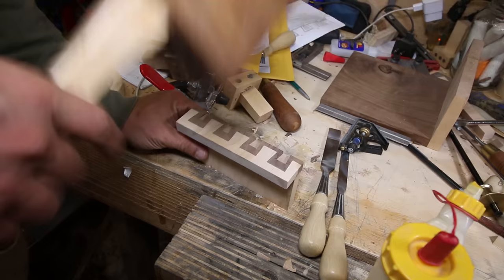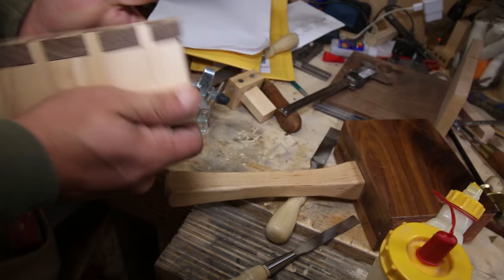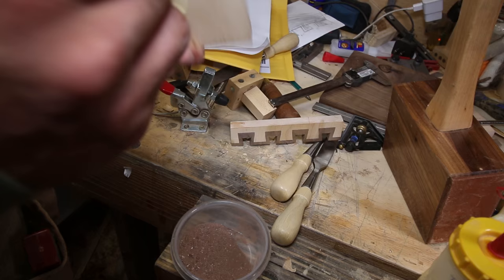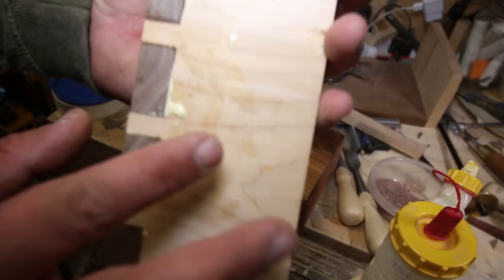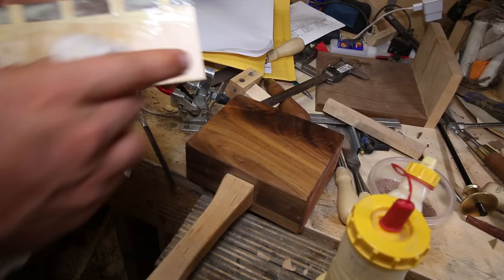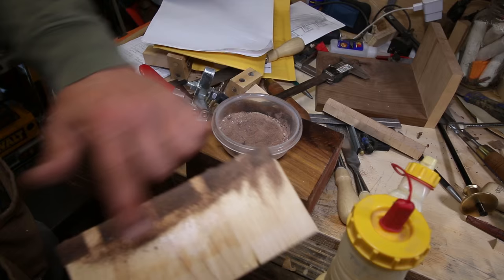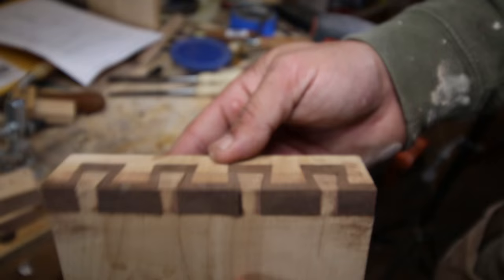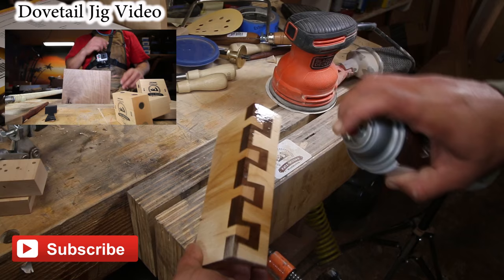Fixing Gaps in Dovetails, Box Joints and Miters A Katz Moses Quick Tip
Here is a little tip I use to fix gaps in dovetails, box joints and miters. Save your saw dust my friends. Happy woodworking!

I hope you're enjoying your Katz-Moses Magnetic Dovetail Jig. If you ever have any questions please don't hesitate to ask. I love helping people and if I can give you a trick I've learned all the better.

I get asked quite often which products I use to cut dovetails. Below is a list of things I consider essential to my process and why I like them. These are the tools I use personally and love. If you have any questions about these or any other tools please shoot me an email.  If you're in the market for any of these please use the link provided as it helps support my business, further growth and innovation. Cheers and thank you so much for your dovetail pictures.

Dozuki Razor Saw
This saw has been in my quiver for almost 3 years. It's still as sharp as day one and cuts the thinnest kerf on the market. I was just at the William NG School of fine woodworking for a week and William was really impressed with this saw. He recommended that if you can't afford the $300 dollar saws that the next best thing was to get an inexpensive one because they use harder steel. Harder steel means they stay sharper longer and can be replaced when worn out. More expensive saws are made with softer steel because they assume you'll be sharpening it regularly to hone it to your liking. I personally like pull saws as apposed to the western push saws but that's just me.

Marking Gauge
The micro adjust feature on this is amazing. For a only couple bucks more than the cheaper ones this is a huge upgrade. It feels robust and heavy in the hand and cuts really well. Upgrading to this made a big difference for me.

Marking Knife
I love this knife for the thin blade. It's not expensive and gets into tight places. The blade is stiff and great for marking straight lines and feels great in the hand.

When it comes to western chisels you can't beat the quality and value of Stanley Sweetheart bench chisels. They hold a scary sharp edge for a very long time, are affordable and come with  a relatively flat back so you can get to work with less prep work. I really love these things the set comes with an awesome leather carrying case.

Fret Saw
This is definetely a luxury buy but it makes a huge difference for me. I use the thinnest blades (20 TPI) and can cut fractions away from my marking guage line. The stiff back is a game changing addition to saws of this type and I could never go back to a regular coping saw after using this.

Diamond Plates Set
I found these about 3 months ago and was skeptical of the price to value ratio. I've now beat these up and don't know if I'll ever go back to water stones. Unless a chisel or plane iron needs major work, I quickly hit the medium and fine about 30 strokes each and the strop for about 30 seconds. It gets things razor sharp and gets me back to work really fast.

Waxed Canvas APRON